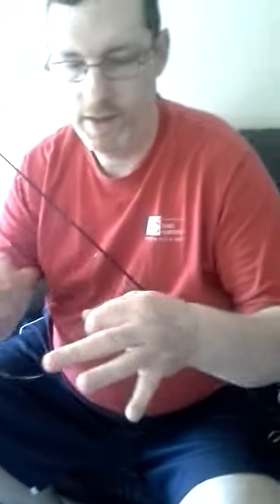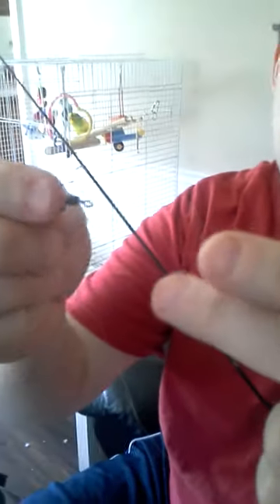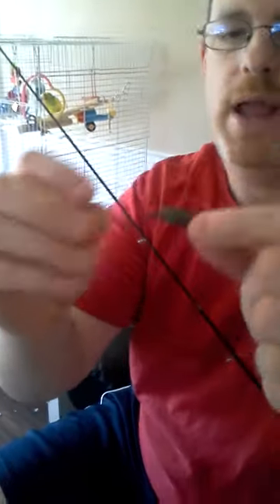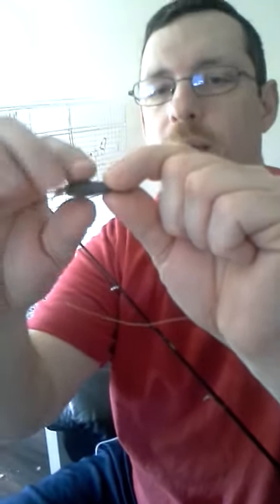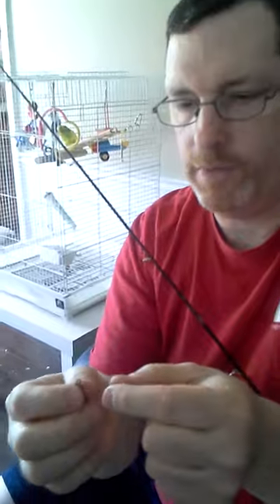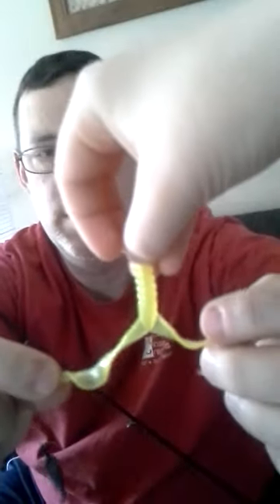Rigging for Walleye Pt. 1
My Dad shows how to setup fishing pole for Walleye in the Maumee River.